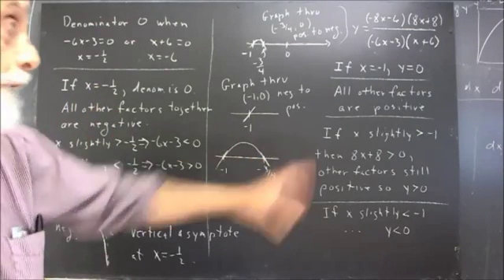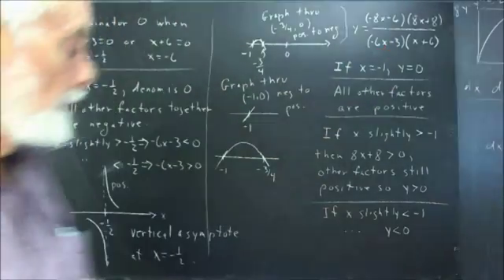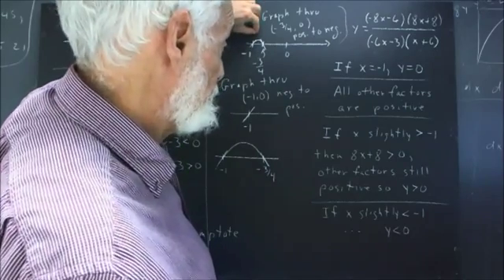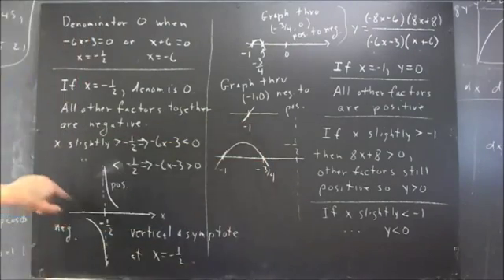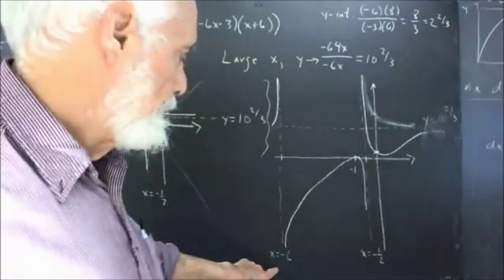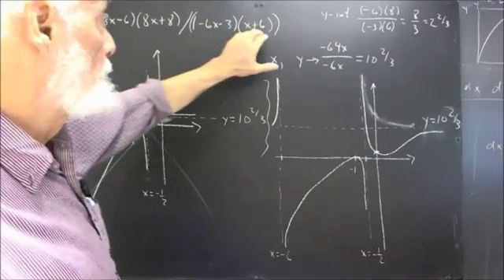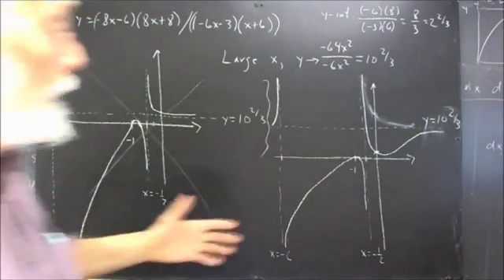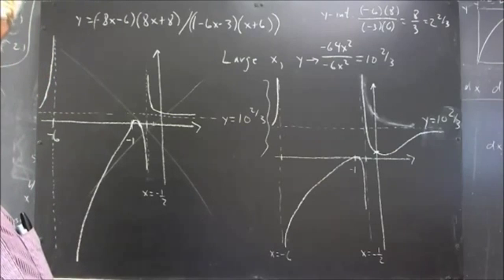158 078 class extension completing the graph of the rational function with two vertical intercepts